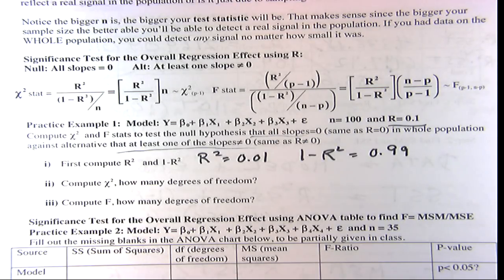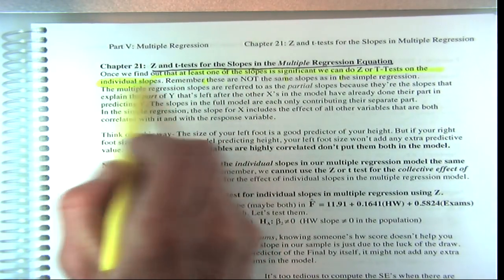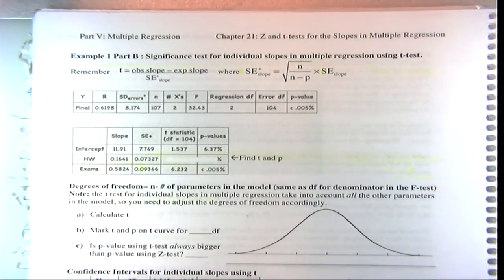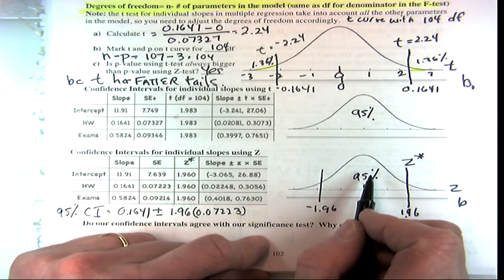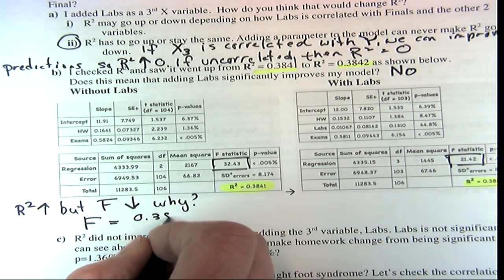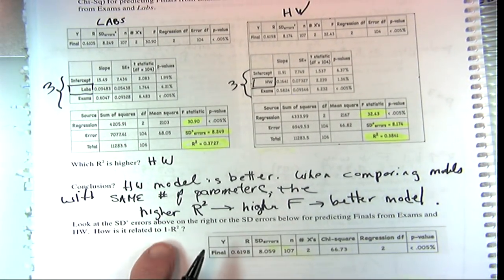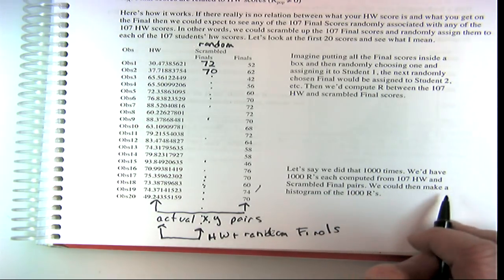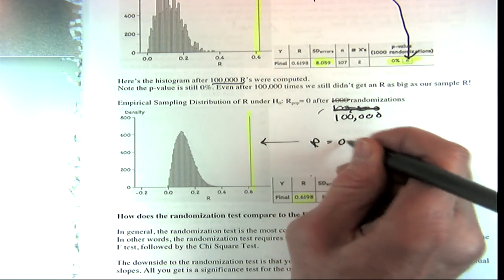Spring 2018 Stat 200 Lecture 14 (2018-03-06)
Ch. 20  summary, Ch. 21 and 22 (notebook pages 100-110)